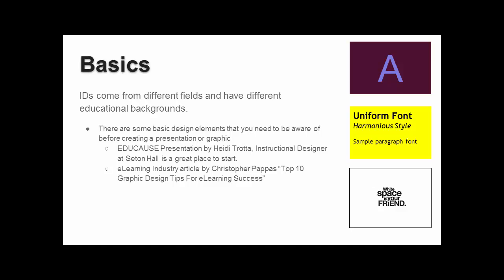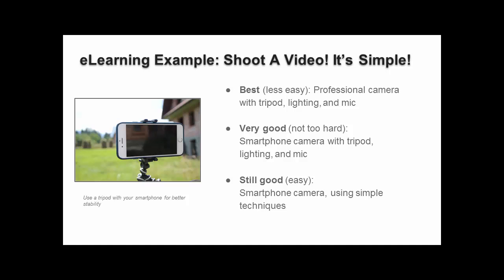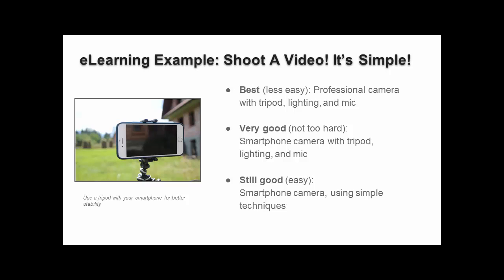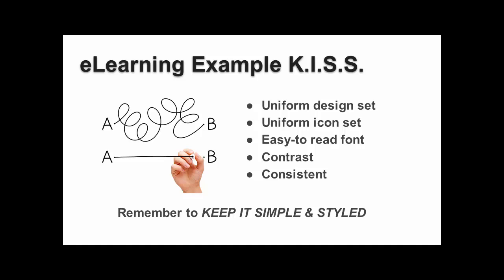OLC ID Course #2